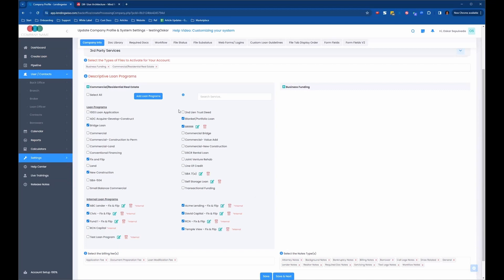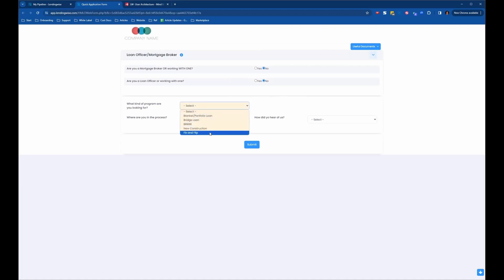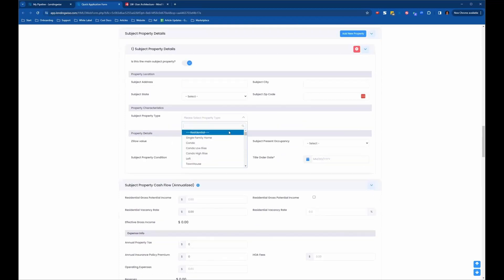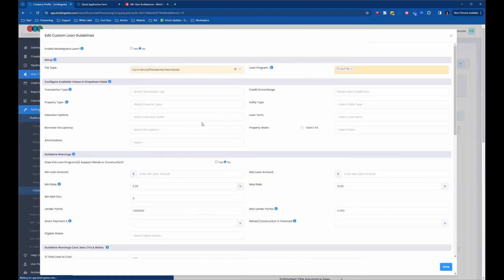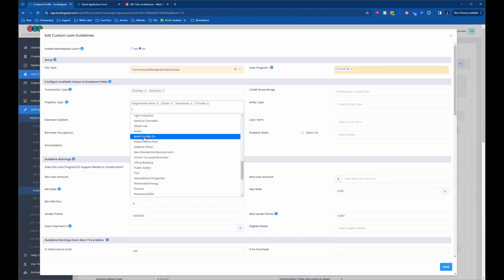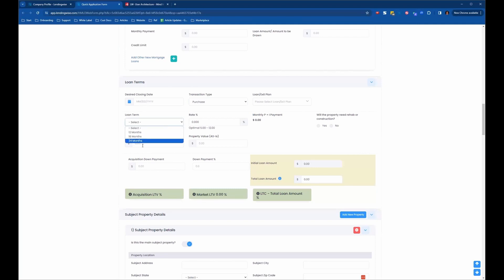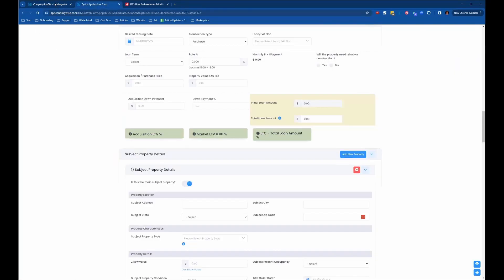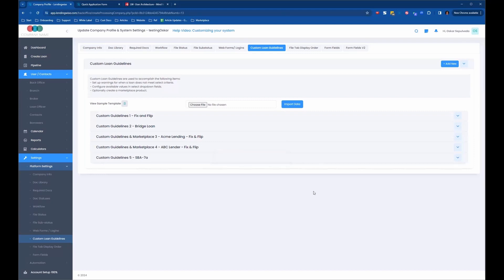Custom Loan Guidelines In LendingWise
Unlock the full potential of your loan application processes with our in-depth guide on setting up Custom Loan Guidelines in LendingWise. This tutorial is designed for private money lenders and brokers of all sizes, specializing in commercial & residential real estate loans and business funding loans. Watch as we navigate through setting up and customizing loan programs to streamline the application process, ensuring that your borrowers see and fill out relevant fields that match your loan offering criteria. From editing drop-down menu options in your loan applications to setting up internal guidelines for various loan programs such as fix & flip, new construction, and more, this video walks you through each step to make your loan application process as efficient as possible.

Chapters:

0:00 - Introduction to Custom Loan Guidelines in LendingWise
0:16 - Accessing Branch Profile & Web Form Integration Tab for Access to Application Links
1:06 - Understanding the Quick App Configuration
2:45 - Customizing Drop-down Options for Streamlined Applications
3:37 - Navigating to Custom Loan Guideline Settings
4:20 - Editing Existing Loan Program Guidelines
5:44 - Specifying Custom Details Example for Fix & Flip Program
6:39 - Refreshing the Application to View Updated Guidelines
7:22 - Ensuring Relevance in Loan Application Choices
9:22 - Finalizing and Saving Custom Guidelines

What You'll Learn:

• Accessing your application links in the web form integration tab of your branch profile
• Configuring quick apps for specific loan programs
• Customizing application fields and options for a better borrower experience
• Creating and editing custom loan guidelines for different loan programs
• Streamlining application options to match your lending criteria

Engage with Us: Did this guide help streamline your loan management process?

For more insightful videos and to stay up-to-date on the latest LendingWise features, be sure to subscribe to our channel, and don't forget to click the bell icon so you never miss an update. If you found this video helpful, share it with your network to help others optimize their lending operations too!